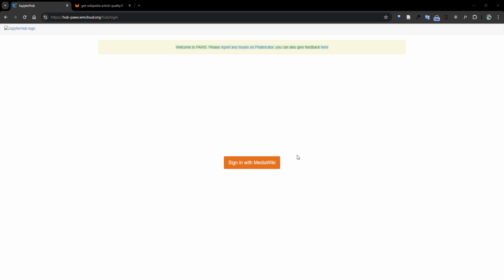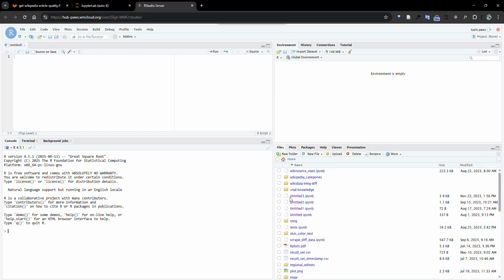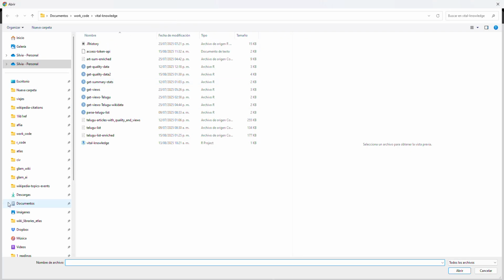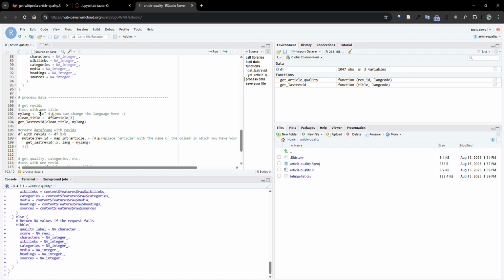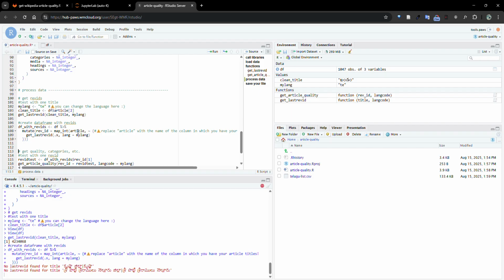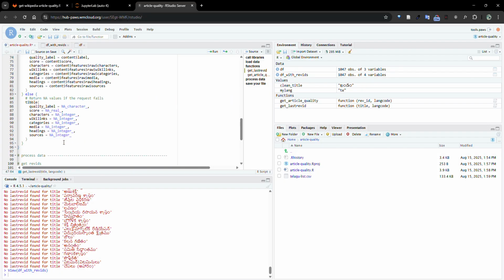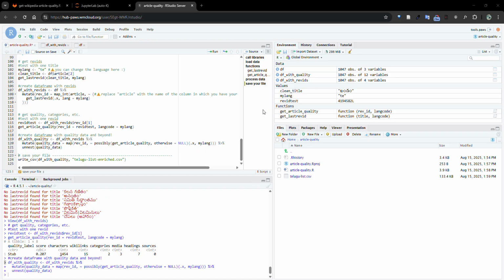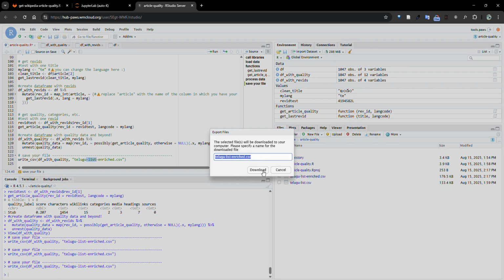How to get Wikipedia Quality Article Data and more Using LiftWing, Rstudio and PAWS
n this 12-minute video, you’ll learn how to use a script I developed to enrich a CSV file containing Wikipedia article titles. The script adds valuable metadata, including:

1) Number of images in the article
2) Number of references (sources)
3) Character count
4) Number of internal wikilinks
5) Number of categories
6) Number of Media files (images, videos, etc.)
7) Number of Section headings

To access the code:

B) Click on get-wikipedia-article-quality.R